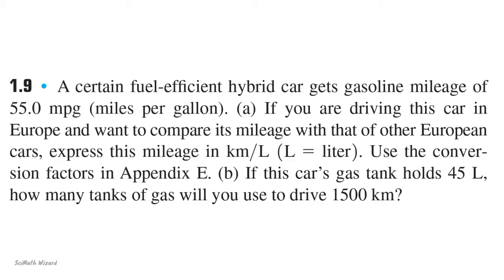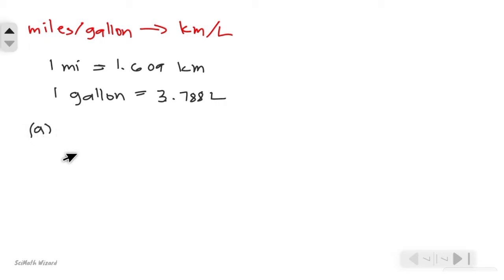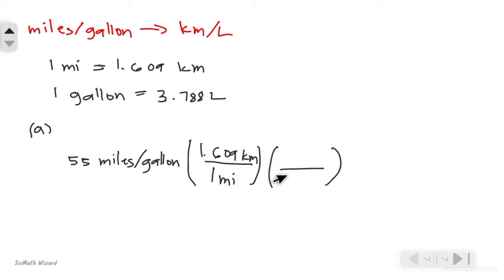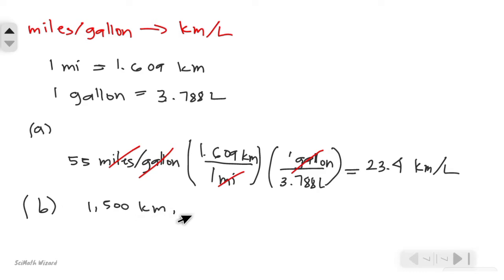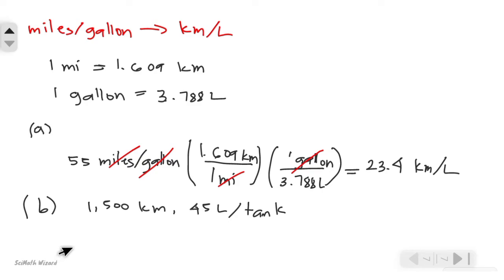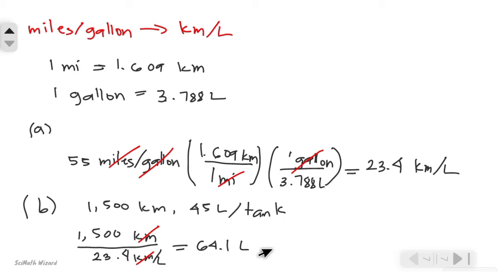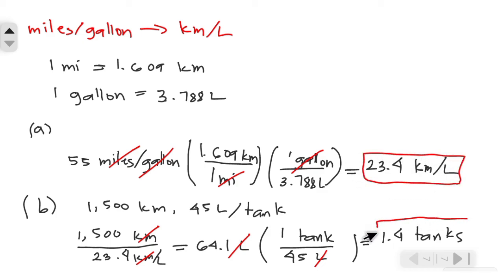Unit Conversion: mpg to km/L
0:00 Problem 1.9 A certain fuel-efficient hybrid car gets gasoline mileage of 55.0 mpg (miles per gallon). (a) If you are driving this car in Europe and want to compare its mileage with that of other European cars, express this mileage in km/L (L= liter). Use the conversion factors in Appendix E. (b) If this car’s gas tank holds 45 L, how many tanks of gas will you use to drive 1500 km?

0:29 Solution

Book: University Pyhsics